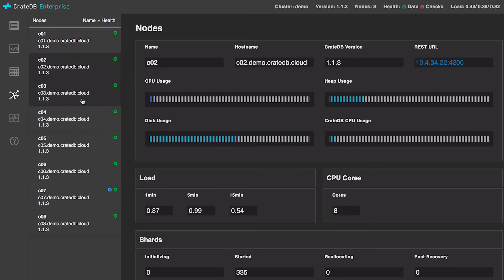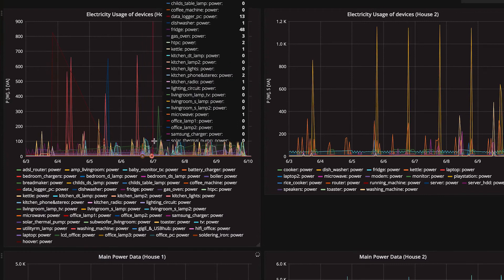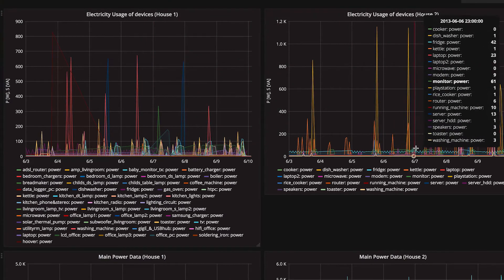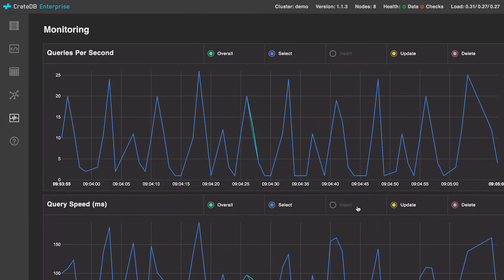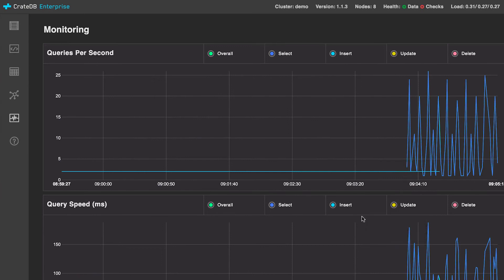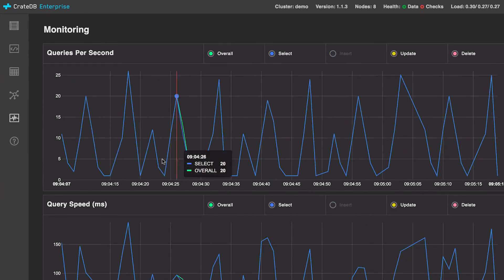GolfNow: Powering 3 million gold players with CrateDB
GolfNow uses the leading-edge CrateDB technology to enable over three million registered golfers to locate golf courses nearby and book tee times through the web, e-mail and mobile devices. GolfNow further enhances the golfing experience by providing golfers with real-time positioning -- including distance from the pin and score-keeping, while playing courses all over the world.